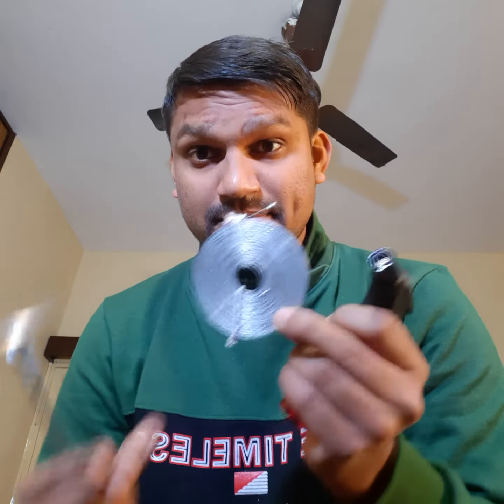Burning of Magnesium Ribbon | Science Experiments | Bibhav Dwivedi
Holding one end of the magnesium ribbon with tongs, place the other end in the flame until it ignites. The burning ribbon should be held at arm's length. DO NOT LOOK DIRECTLY AT THE BURNING RIBBON. The burning magnesium yields brilliant light and intense heat